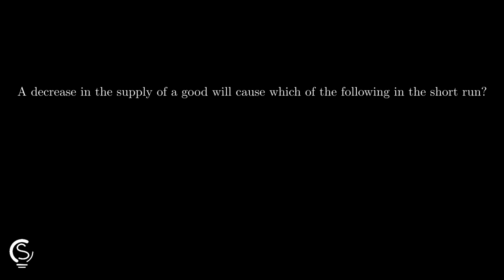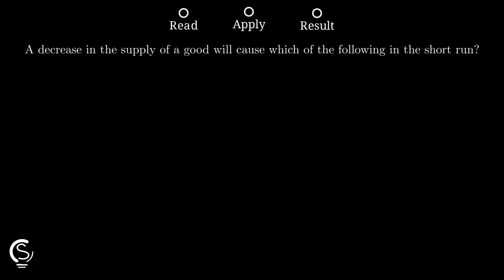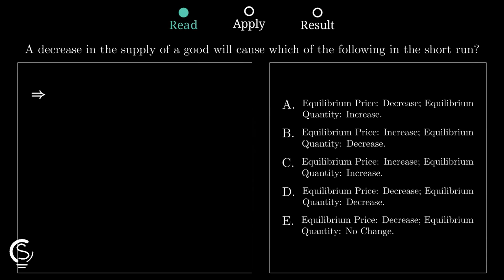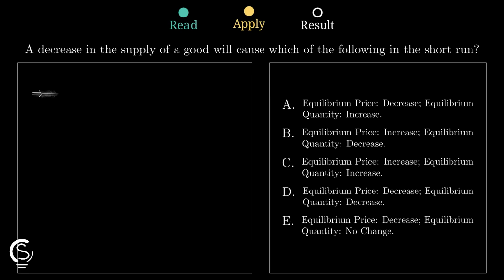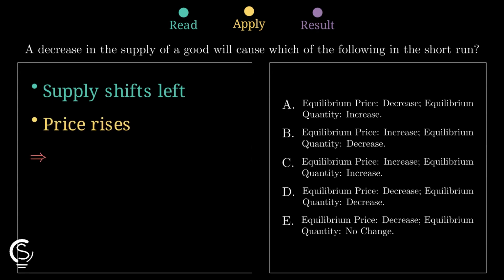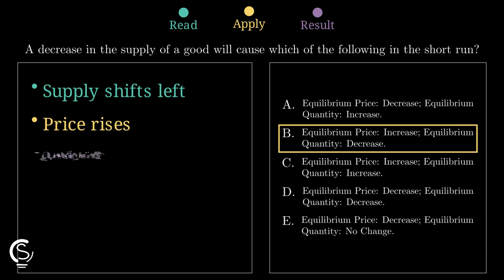2024 AP Macro Question 25 - Supply Shift and Market Equilibrium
Detailed step-by-step solution for the 2024 AP Macroeconomics Question 25 focusing on Supply Shift and Market Equilibrium. This video breaks down how changes in supply impact price and quantity in the short run. A decrease in the supply of a good will cause which of the following in the short run? This question tests your understanding of supply and demand curves, specifically how a leftward shift in supply leads to a movement along the demand curve to a new equilibrium point with a higher price and lower quantity. Want more AP practice?